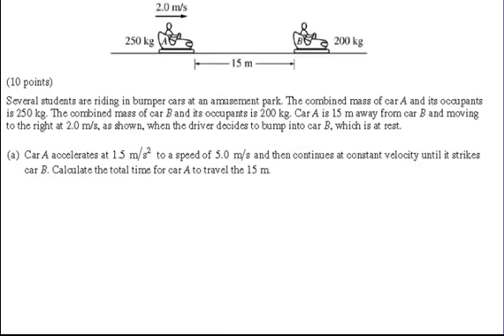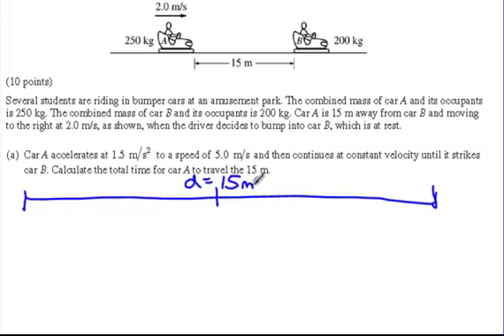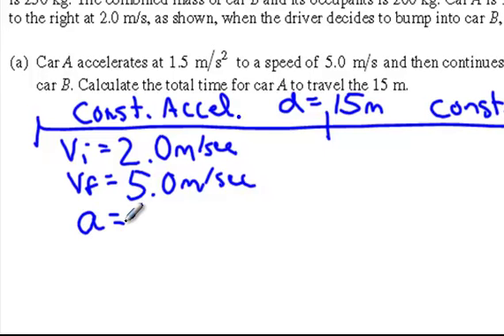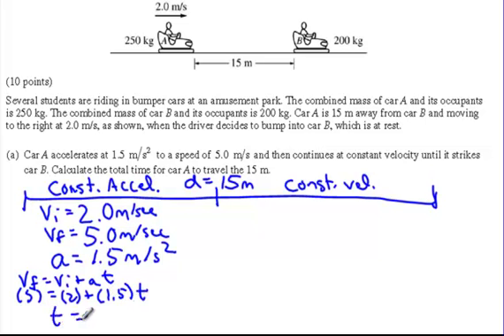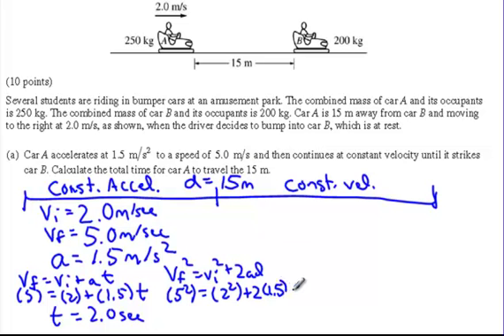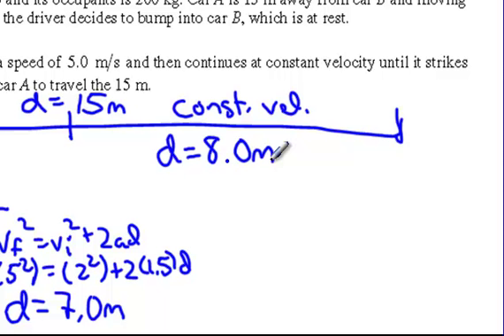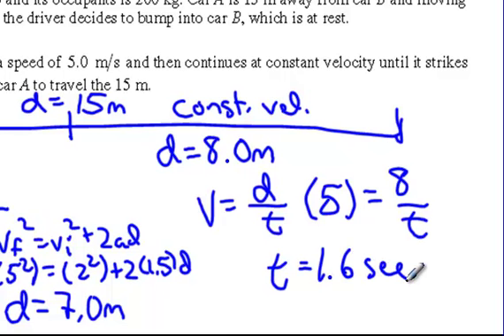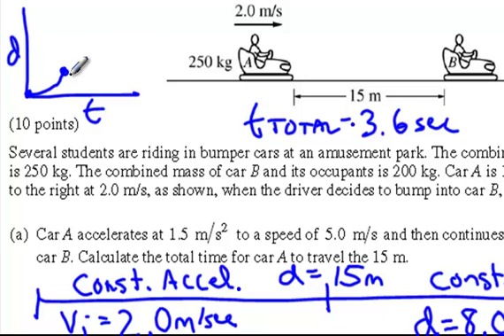Kinematics - Constant Acceleration into Constant Velocity